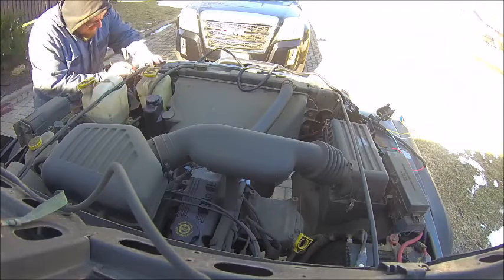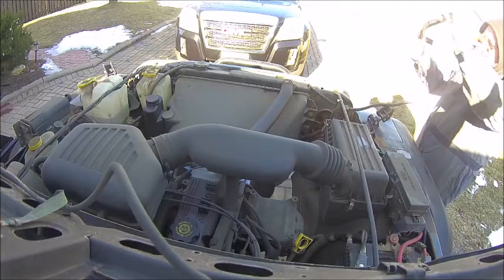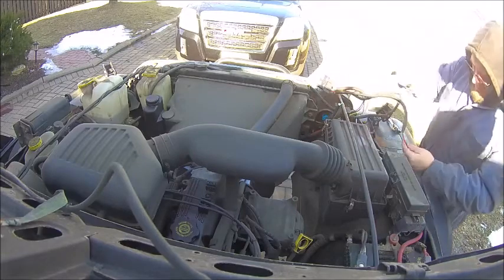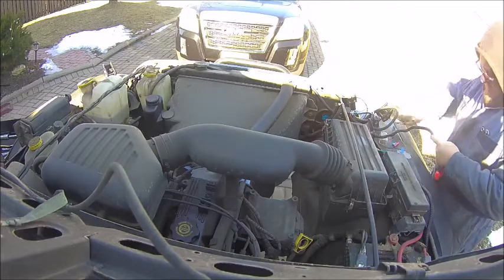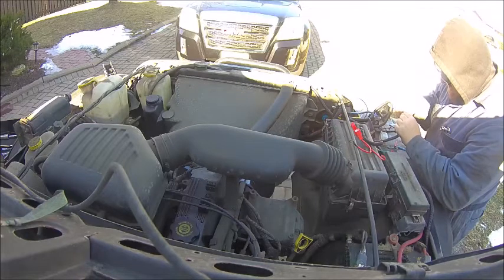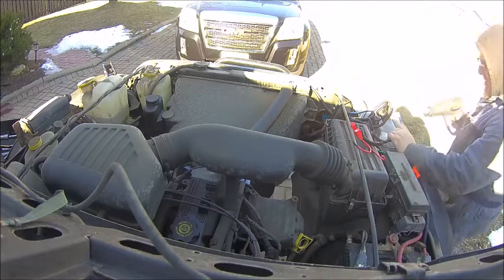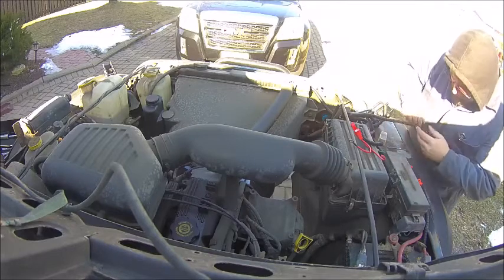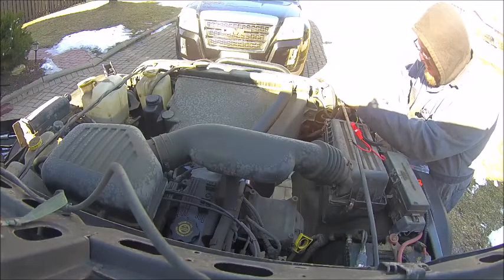Installing Octane Lighting H4 Wiring Harness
This is a video with comments of me installing a H4 headlight relay wiring harness from Octane Lighting Check out Jeepgarage.ca for a further write up with some additional details.